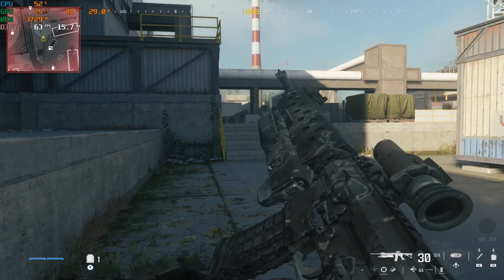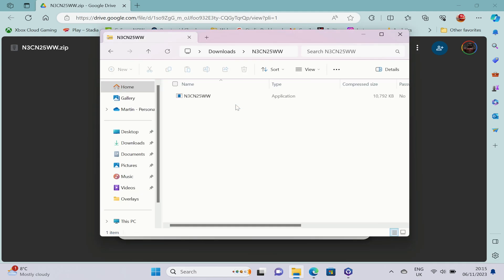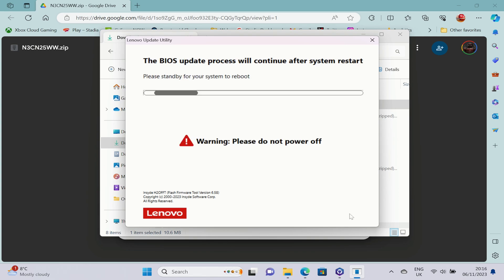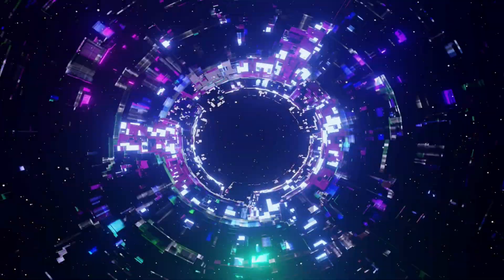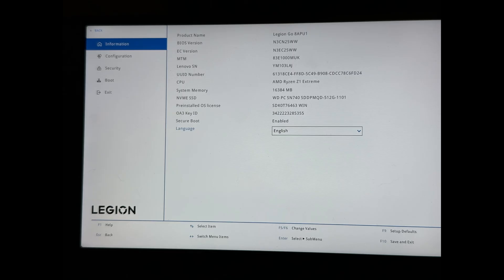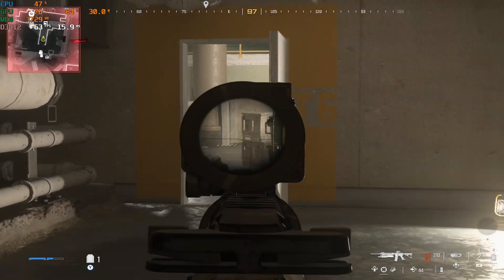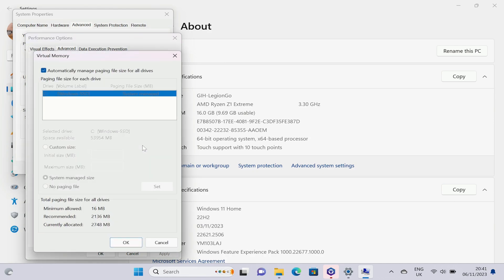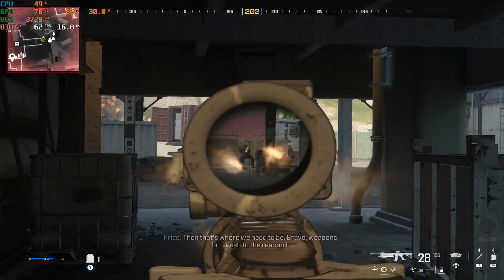How To install Bios on the Legion Go, VRAM and Page File Size Guide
How To install Bios on the Legion Go, how to increase the VRAM and Page File Size, full Guide on being able to implement all of these on the Legion Go

Intro 0:00
Legion Go Bios Install 0:26
Legion Go VRAM Change 2:26
Legion Go Page File size  4:09
Hyperthreading 5:21